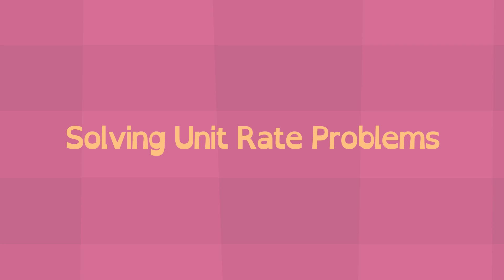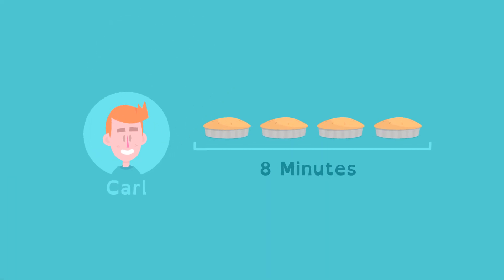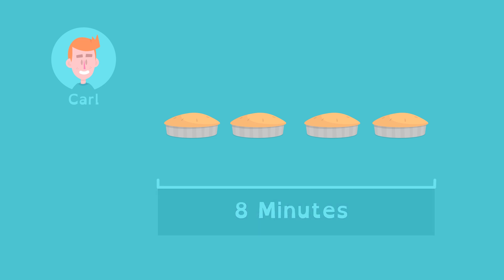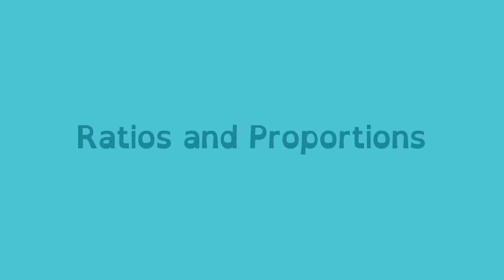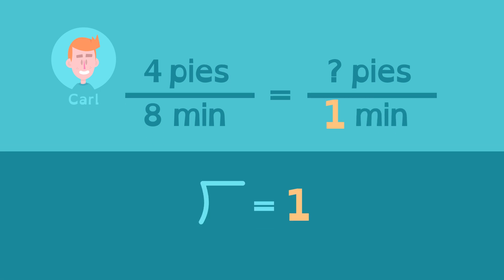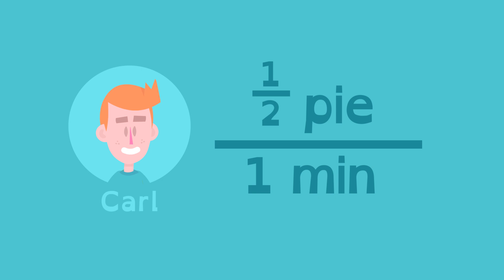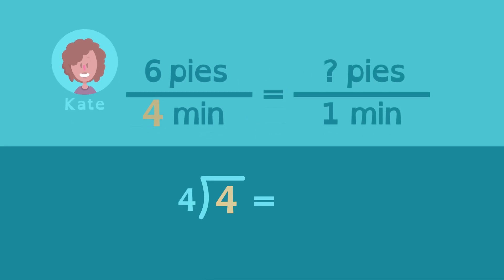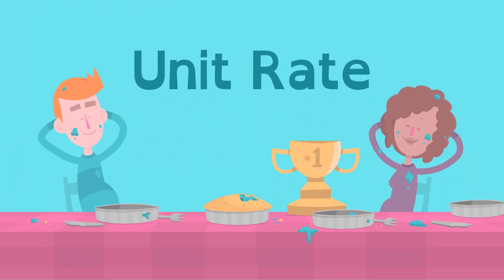Math Shorts Episode 17 - Solving Unit Rate Problems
Learn a strategy for solving unit rate problems in this Math Shorts video.

This video was made for the PBS LearningMedia library, thanks to a generous grant from the Corporation for Public Broadcasting. It was produced in collaboration with Utah Education Network.

Common Core State Standards: CCSS.Math.Content.6.RP.A.3b (Grade 6): Solve unit rate problems including those involving unit pricing and constant speed. For example, if it took 7 hours to mow 4 lawns, then at that rate, how many lawns could be mowed in 35 hours? At what rate were lawns being mowed?